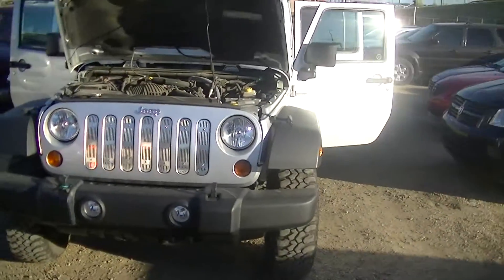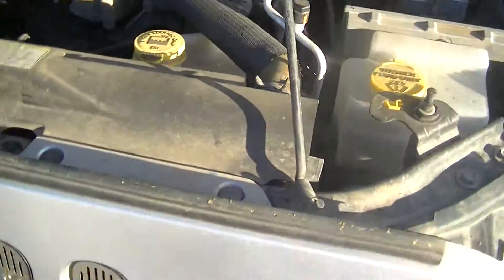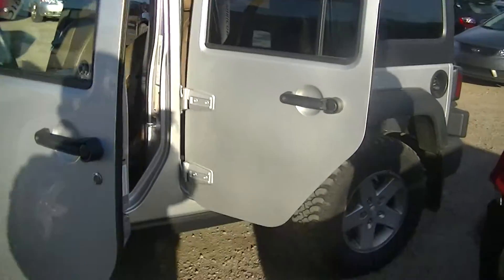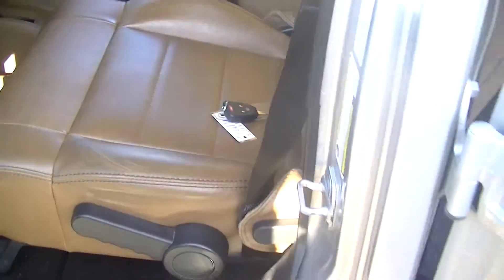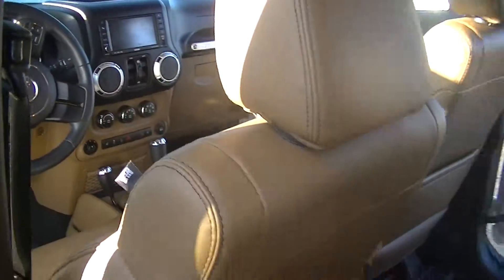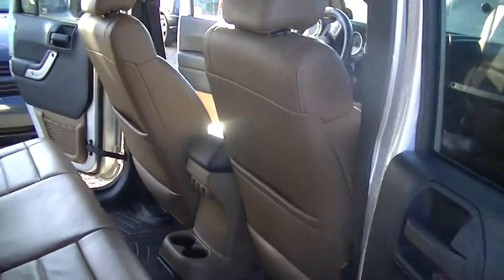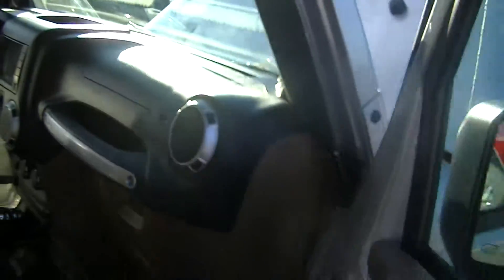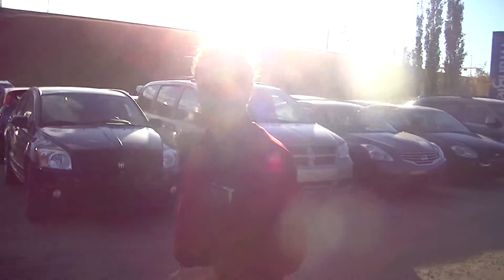2011 Jeep Wrangler Rubicon || Londonderry Dodge || Edmonton Dealerships